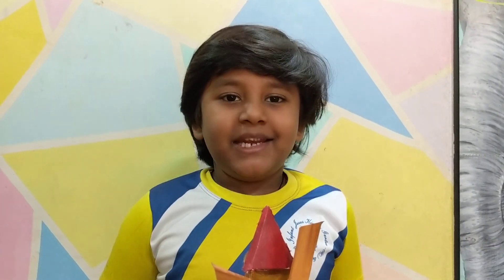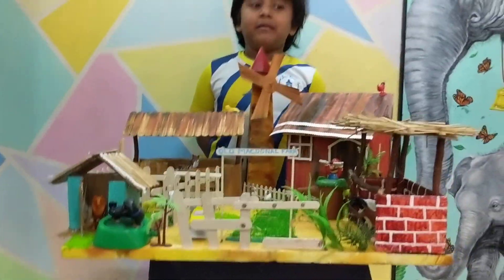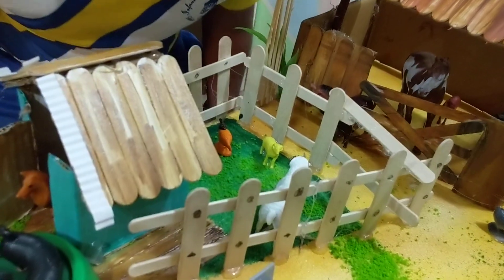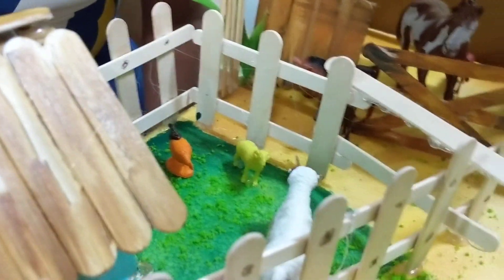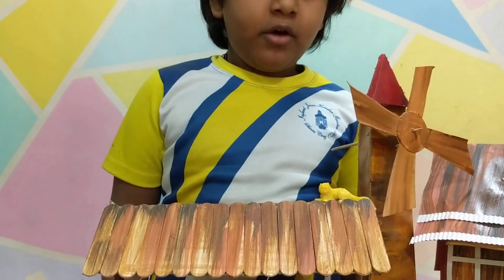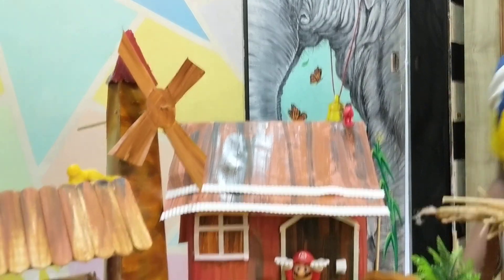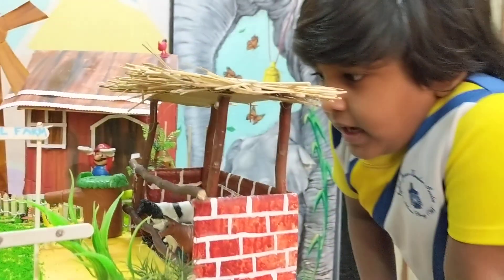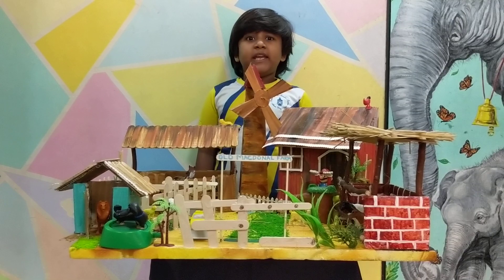Project on Farm Animals🐄